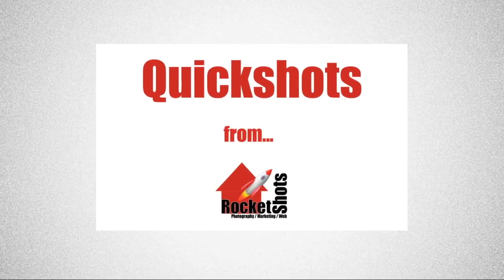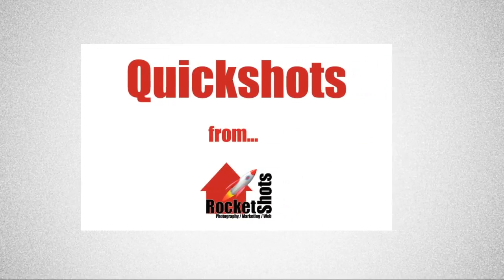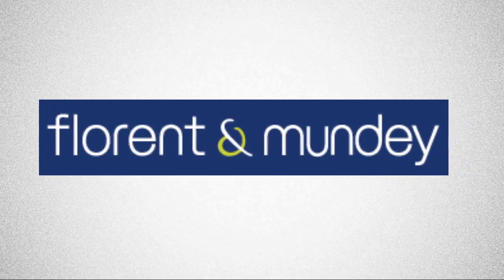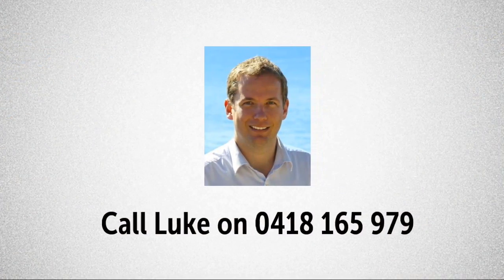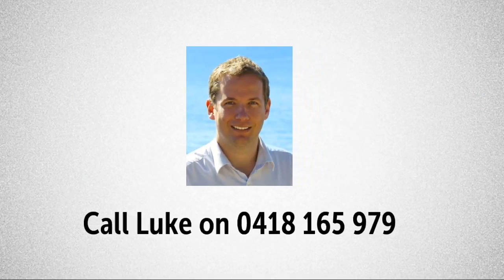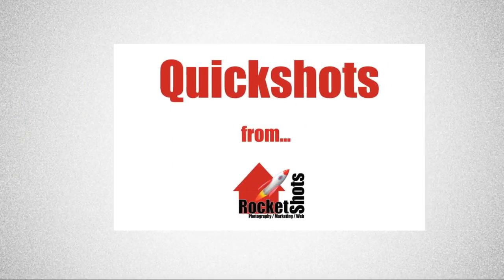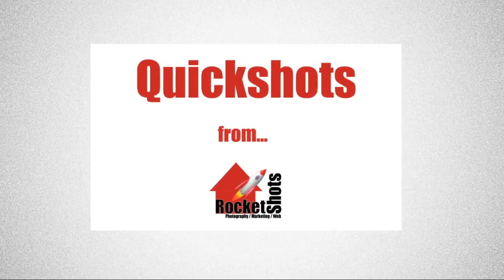49 Coramba Road V2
49 Coramba Rd Quickshot V2